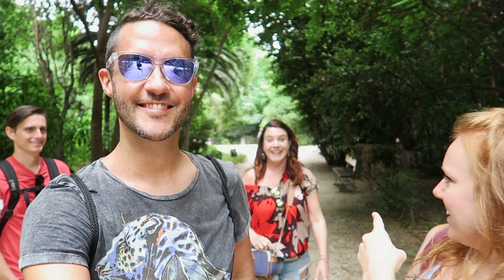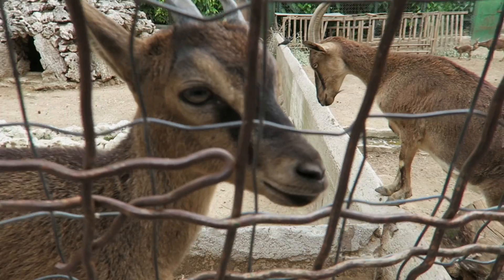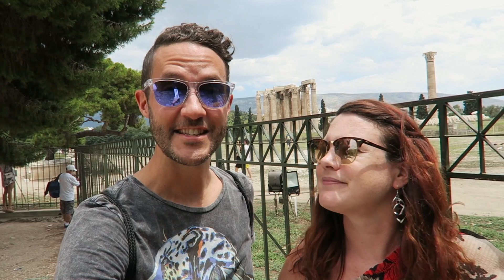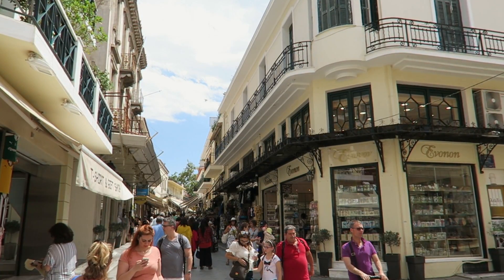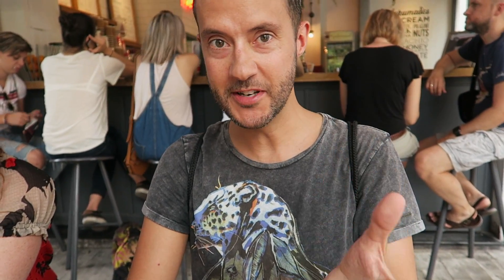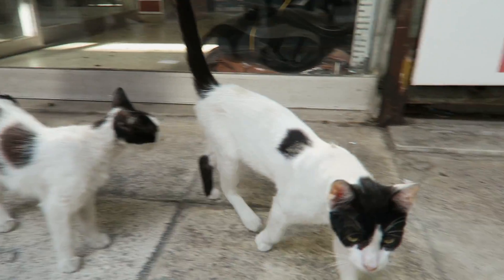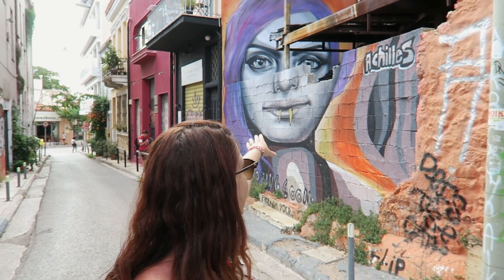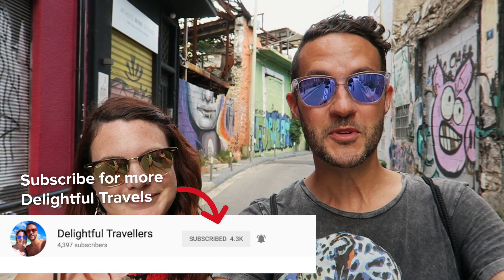ATHENS Travel Guide - Top Free Things to do in the City. (with The Endless Adventure)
We spent a day trying to find the best free things to do in Athens! Along with us today is the Endless Adventure! They also filmed two vlogs while in Athens (and you might be able to spot us in their videos!), you can find them here:

To start off we made our way through the National Gardens in the centre of Athens. We found some interested things along the way including some barnyard animals!

Next we checked out some of Athen’s historic ruins. You typically have to pay to see most of them, but we viewed them from afar. We saw both Hadrian’s Arch (Hadrian’s Wall) and The Temple of Olympian Zeus.

After that we roamed around the beautiful Plaka neighbourhood, the oldest district in the city which is full of beautiful cobblestone streets, shops and restaurants.

Though we did have to pay for them, we next stopped to try some delicious Greek fried dough balls called loukoumades. We tried some traditional ones and also a more modern version.

Lastly we wandered through the trendy neighbourhood, Psyrri. This area is starting to gentrify with great  bars and restaurants and here we found loads of really amazing street art.

Athens:
Athens is the historical capital of Europe, with a long history, dating from the first settlement in the Neolithic age. In the 5th Century BC (the “Golden Age of Pericles”) – the culmination of Athens’ long, fascinating history – the city’s values and civilization acquired a universal significance. Over the years, a multitude of conquerors occupied Athens, and erected unique, splendid monuments - a rare historical palimpsest. In 1834, it became the capital of the modern Greek state and in two centuries since it has become an attractive modern metropolis with unrivalled charm.

A large part of the town’s historic centre has been converted into a 3-kilometre pedestrian zone (the largest in Europe), leading to the major archaeological sites (“archaeological park”), reconstructing – to a large degree – the ancient landscape.

The National Gardens:
The Garden is accessible from seven entrances. The central entrance on Amalias Avenue, one on Vasilissis Sophias Avenue, three on Irodou Attikou Street and two more in the area of Zappeion park.

Before it was renamed “National”, the garden was called “royal” or “the garden of Amalia” the queen to whom it owes its rare existence. The interest of Queen Amalia, wife of king Otto, in the Garden was such that she is said to have spent at least three hours a day personally taking care of it. She herself also planted the iconic 25-metre-high Washingtonia palm trees which grab the attention  when one enters the garden from the gate on Vasilissis Amalias Avenue.

Hadrian’s Arch: The Hadrian’s Arch was constructed in 131 AD by the Roman Emperor Hadrian as part of a wall separating the old and new cities of Athens. On the side of the arch facing the Acropolis is the inscriptions, This is Athens, the former city to Theseus. The 18 meters gate was made of marble from nearby Moutn Pentelikon and decorated in the Corinthian roder.

The Temple of Olympian Zeus:
The Temple of Olympian Zeus, also know as the Olympeion, is located on Amlais Avenue, about 500 meters south east of Acropolos and about 700 meters out of Syntagma Square. Its foundations were laid on the site of an earlier temple by the tyrant Pisistratus in 515 BC but the war was abandoned when his son, Hippias, was overthrown in 510